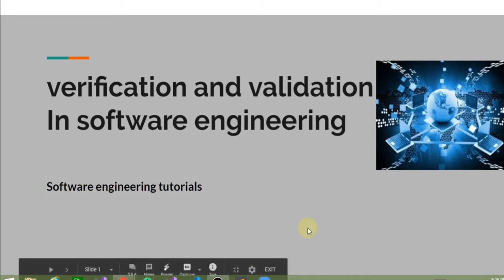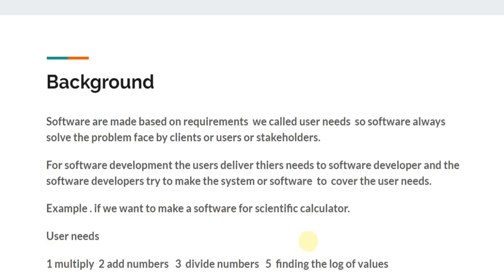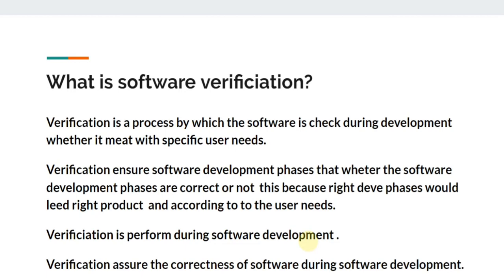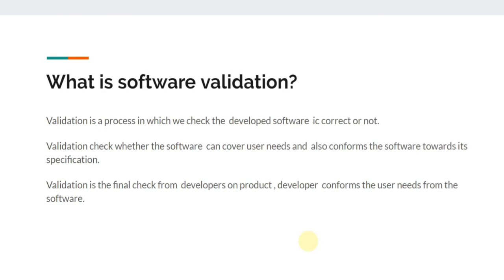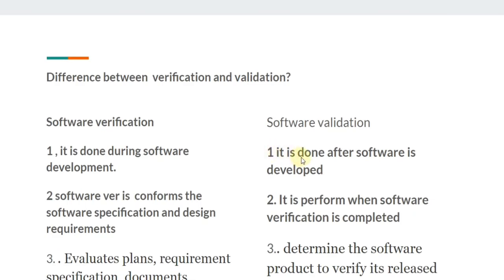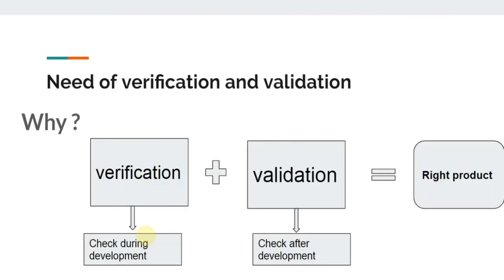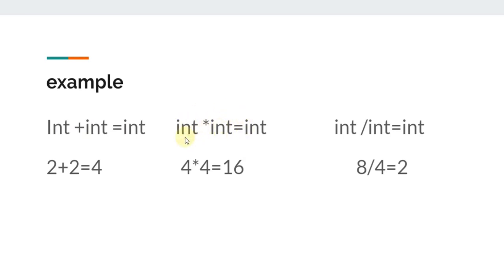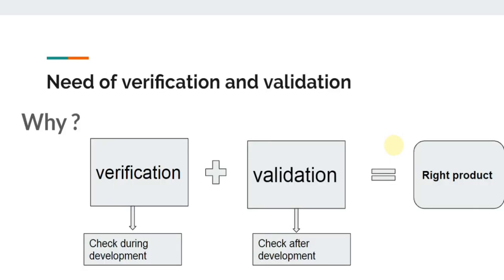Verfication and validation in software engineering,, software engineering tutorials